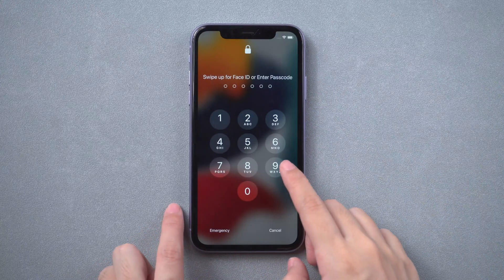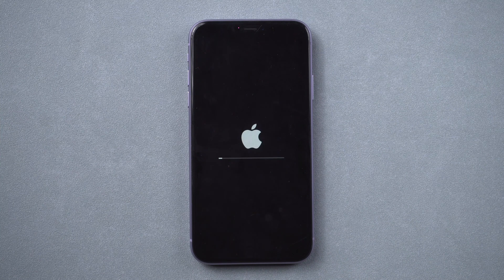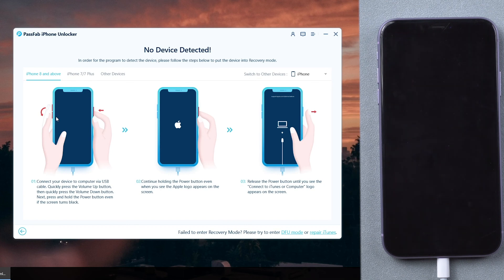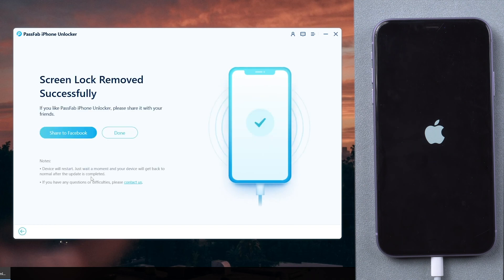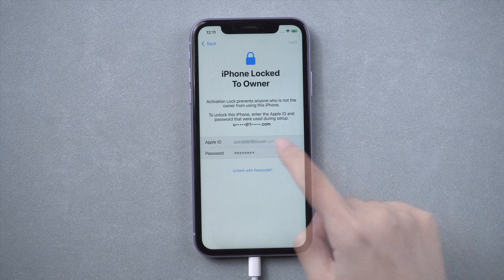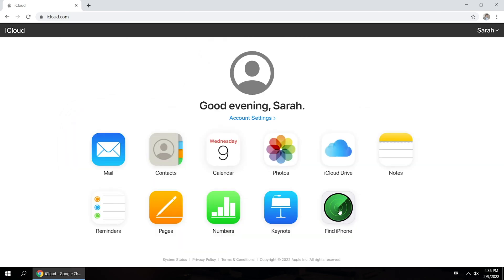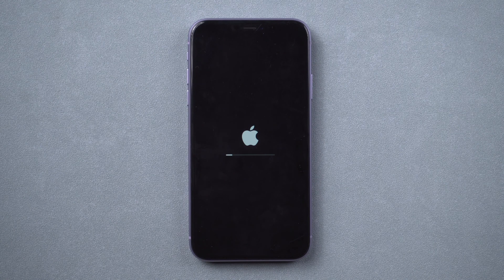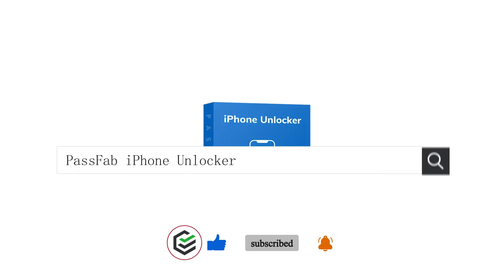2022 How to Unlock iPhone without Passcode or Face ID✔ Unlock iPhone without Face ID [5 Methods]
Forgot iPhone passcode? How to unlock iPhone 11 without passcode or Face ID? Here are 5 methods for you. Check this video and try PassFab iPhone Unlocker

⏰Timestamps:
00:00 Intro
00:18 Method 1: Erase iPhone with Apple ID
01:29 Method 2: Unlock iPhone with PassFab iPhone Unlocker
03:38 Method 3: Restore iPhone with iTunes
04:37 Method 4: Erase iPhone from iCloud
05:40 Method 5: Erase iPhone from Find My App

📃Related Article:
How to Unlock iPhone 13/13 Mini/13 Pro [Max] without Face ID or Passcode

📖Related Guide:
How to Use PassFab iPhone Unlocker

iPhone Screen Not Responding to Touch? How to Unlock iPhone with Broken Screen 2022

⚠IMPORTANT NOTICE:
2. PassFab iPhone Unlocker will erase all content and settings from the device just like iTunes.
3. You can restore your device from a backup after the unlocking if you have backups stored in iCloud or your computer.
4. PassFab iPhone Unlocker is unable to obtain access to credentials, compromise personal data or cause serious harm to others. Do not try to violate YouTube community guidelines.

Social Media